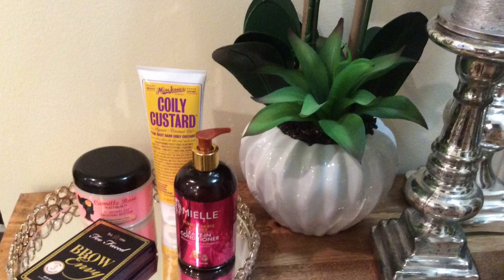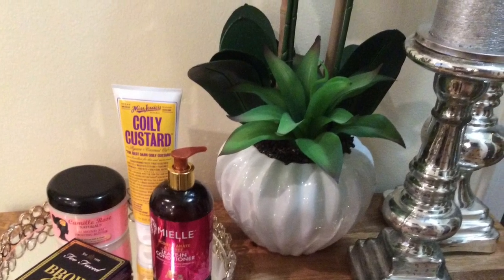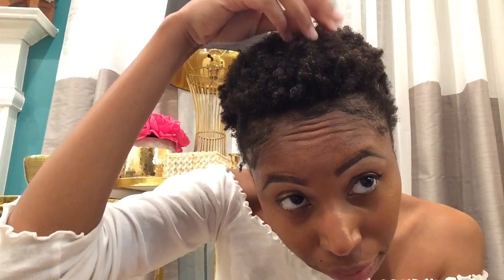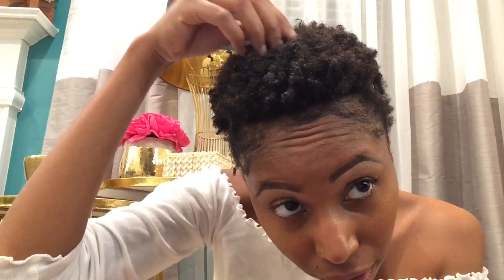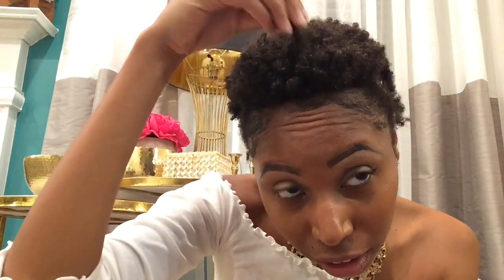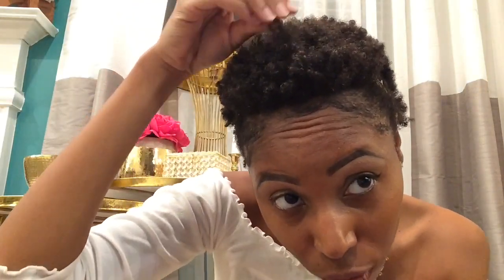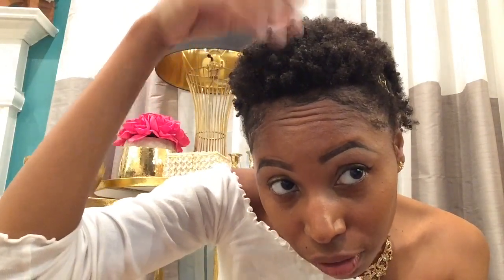How To Know If You’re Really A 4C Natural | Sis You’re Hair Is Probably Dry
Tips to figure out your real curl pattern after going natural